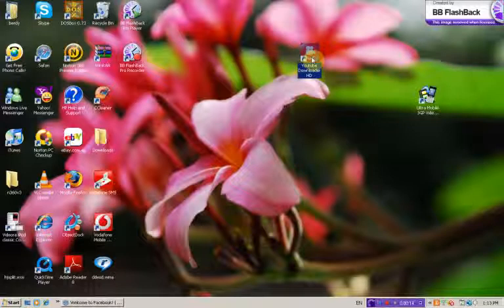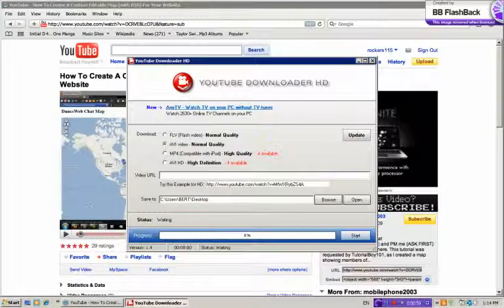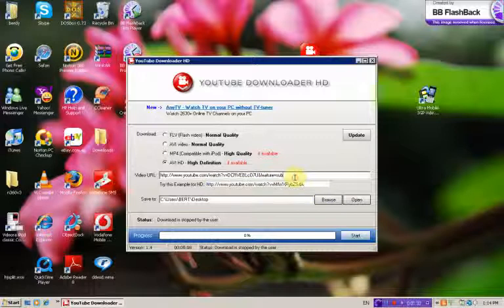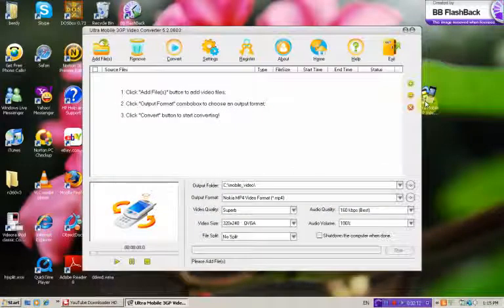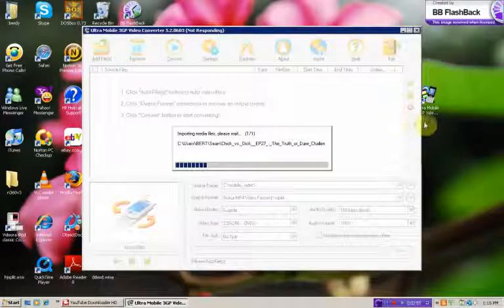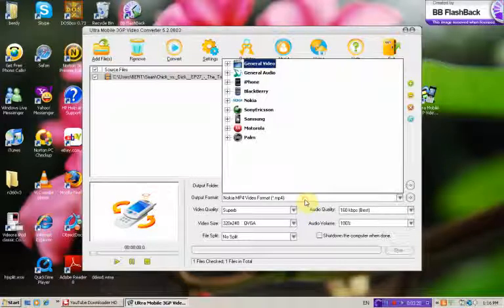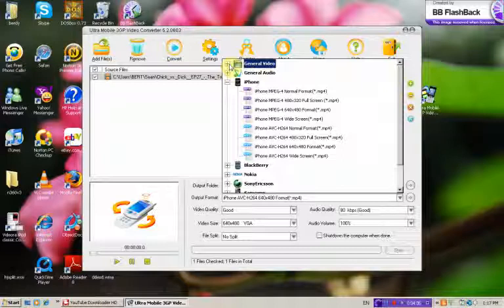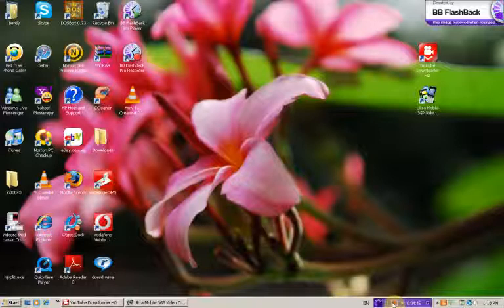2 simple programs to download and convert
Just 2 simple programs that you can use, to place them on your mobile phones. Movies, short clips will do. Check it out!